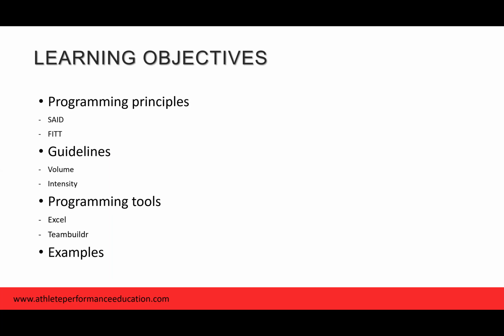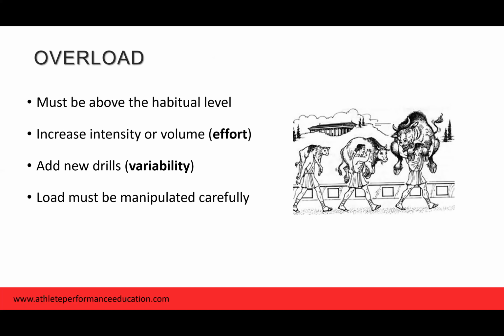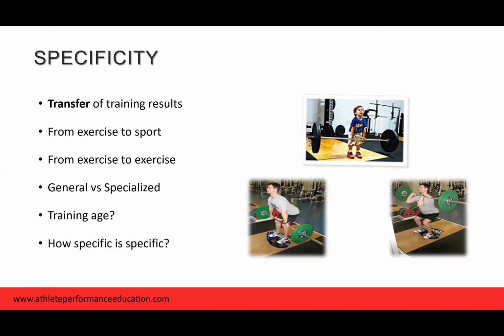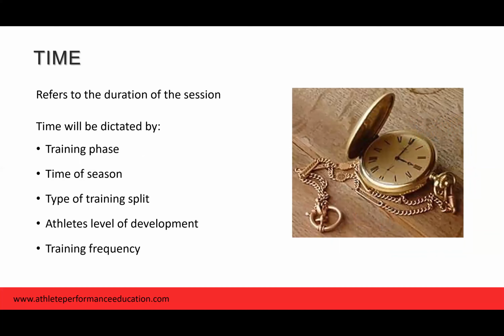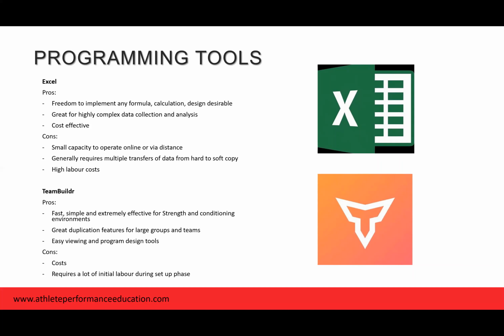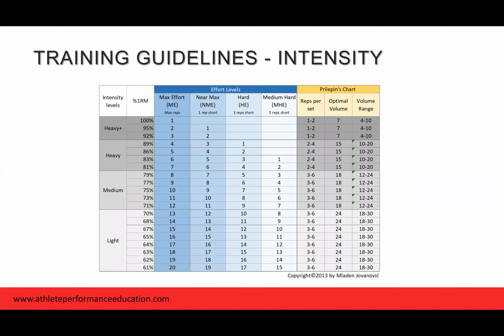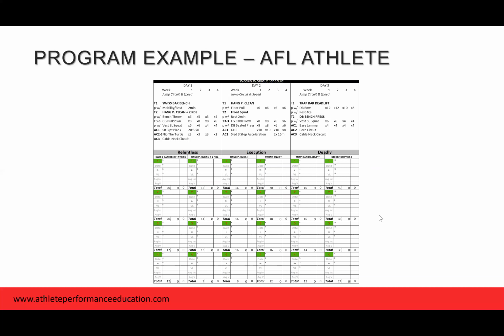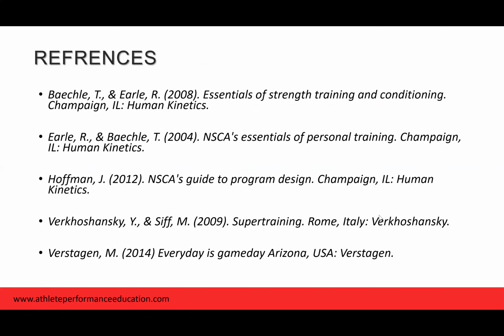APE week 11 Programming